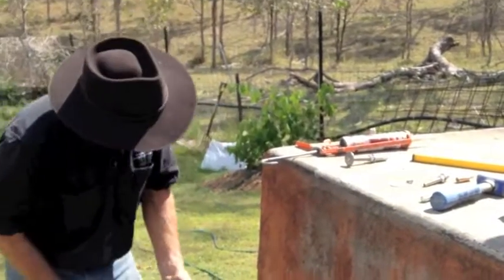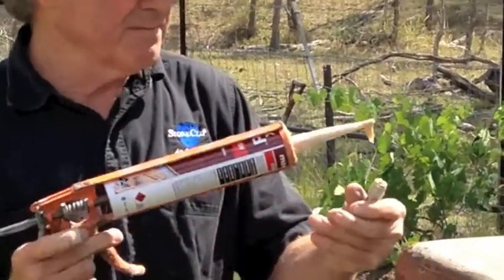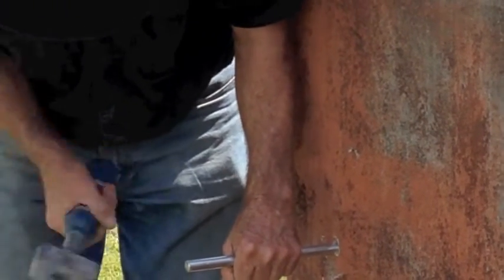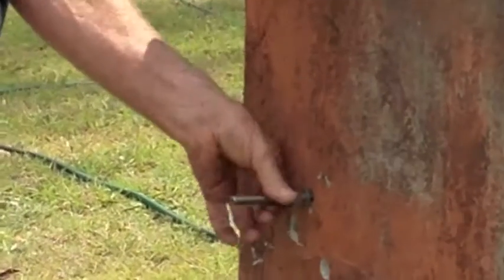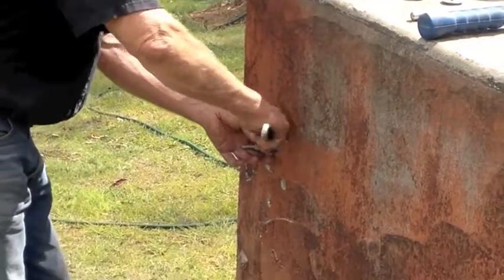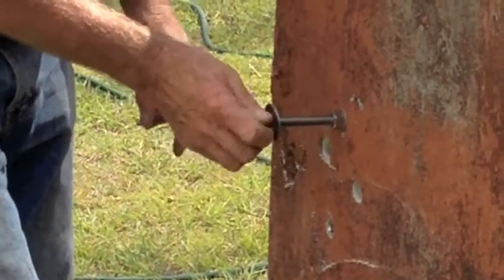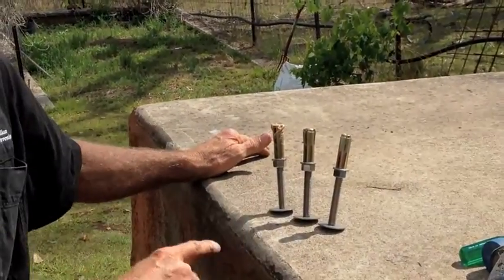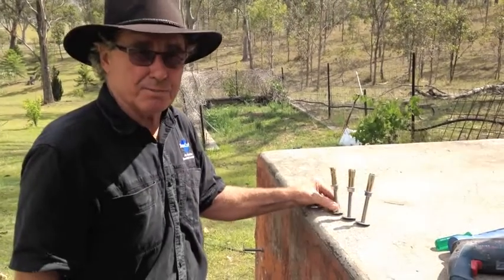StonePin Installation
Video tutorial on the installation of Mechanical Fixing - STONEPIN